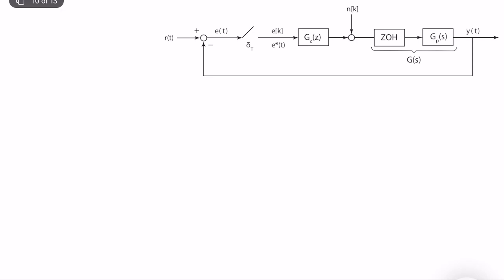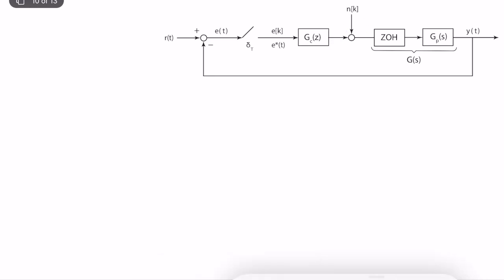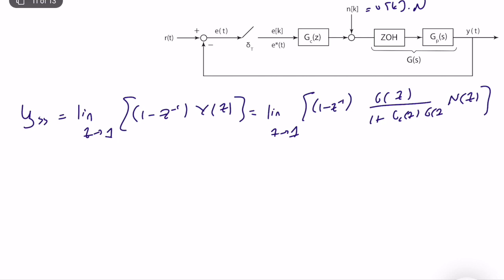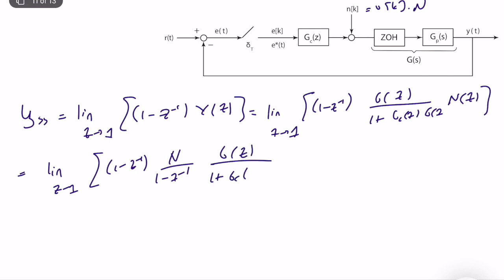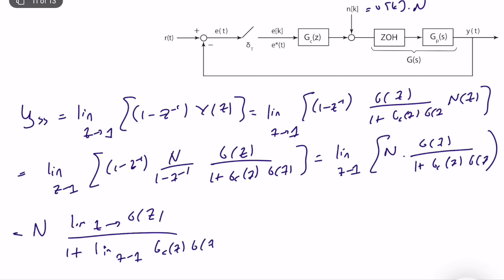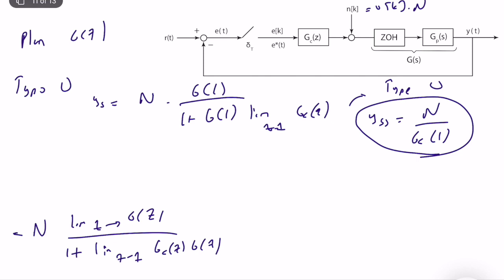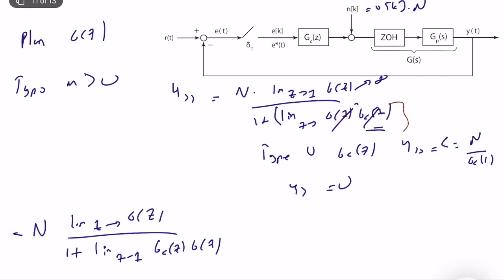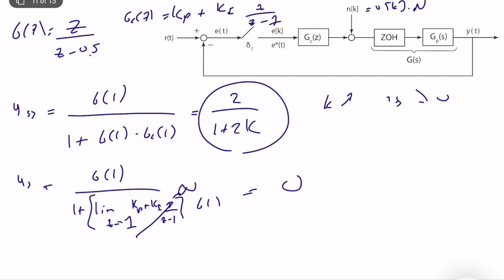Discrete-Time-Systems - Steady State Response to Disturbances I (Lecture 9 - Part IV)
In this video, I analyze the steady-state response of the fundamental digital control system topology to process noise/uncertainty/disturbance type of inputs.